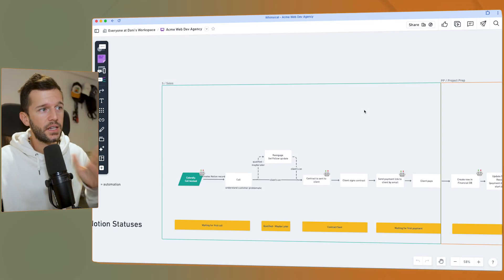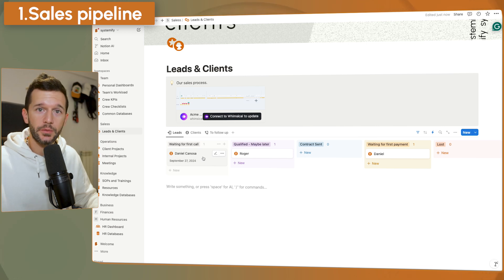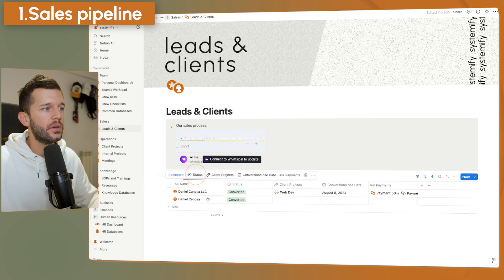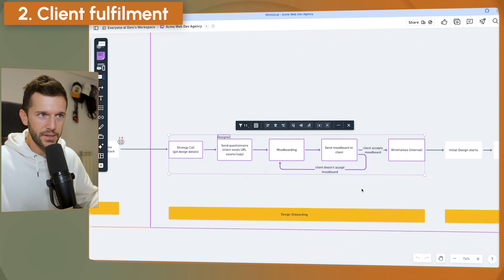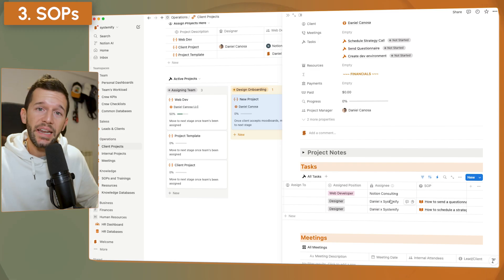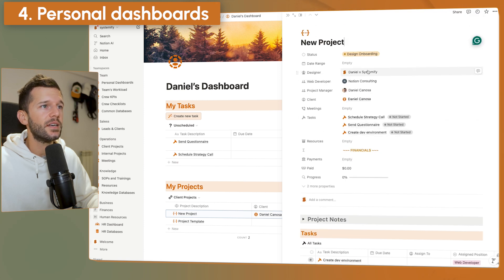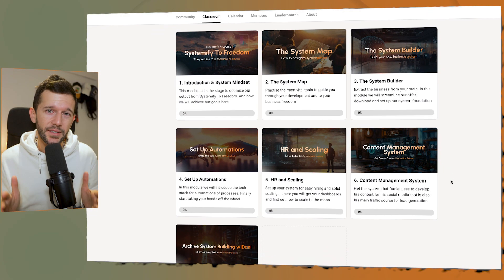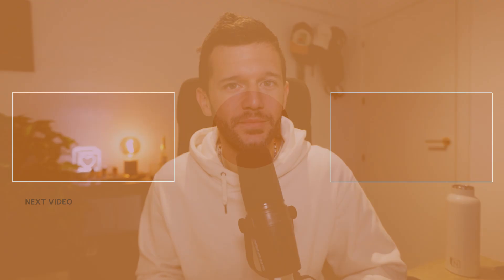I built a complete Business Operating System in Notion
If you want to develop the same system for your business with the help of me and my team, you can join the Systemify To Freedom program

🔗 Main Links:

→ Want us to systemise and automate your business?. Let's talk

Chapters:
0:00 Intro
02:40 sales pipeline
04:35 service fulfillment
06:53 SOPs
08:10 Personal dashboards